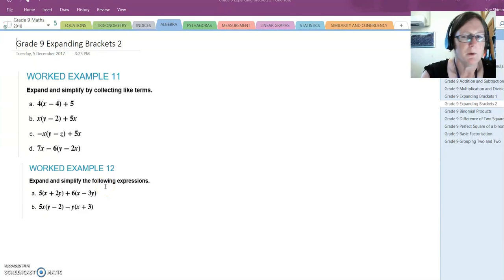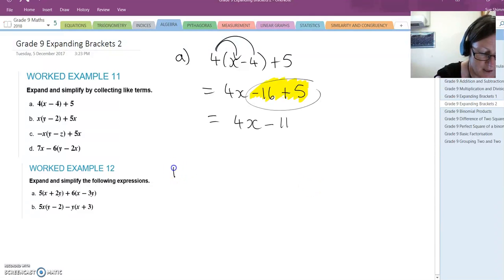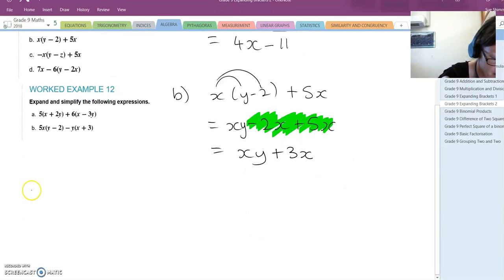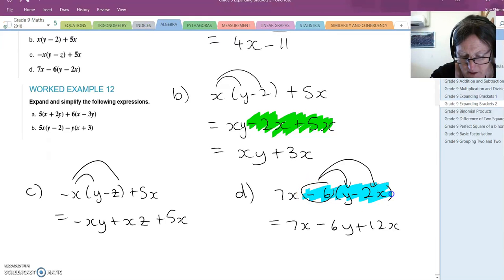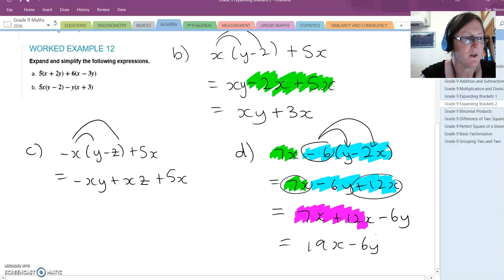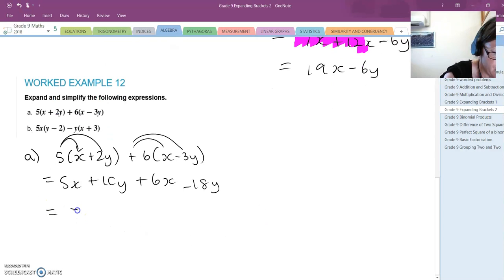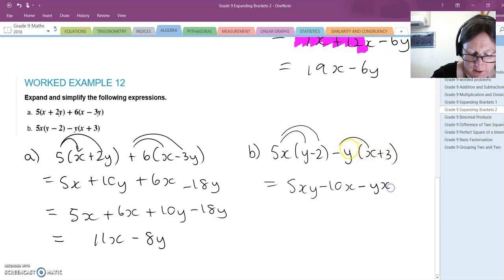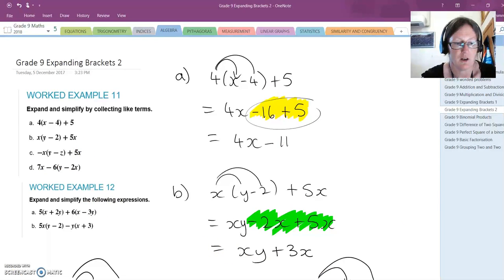Grade 9 Expanding brackets 2